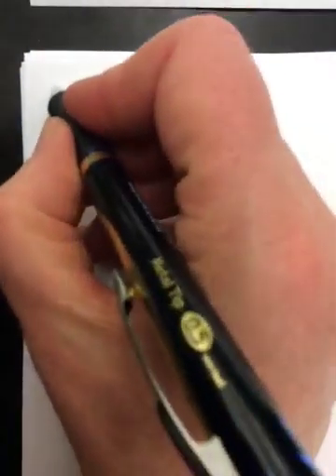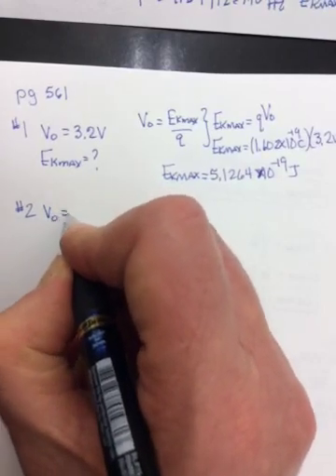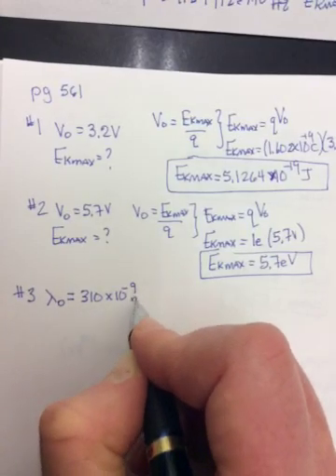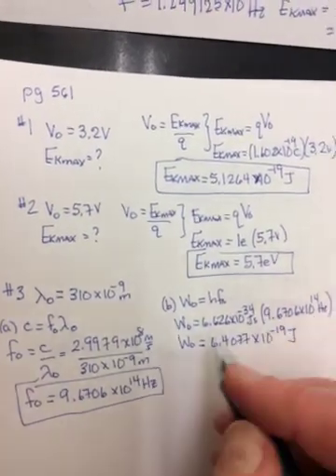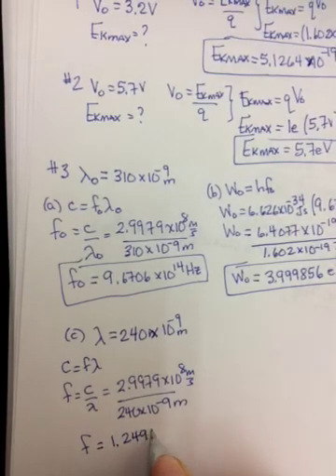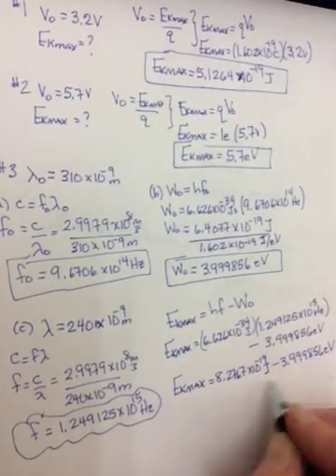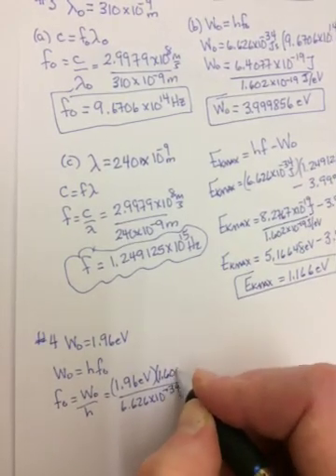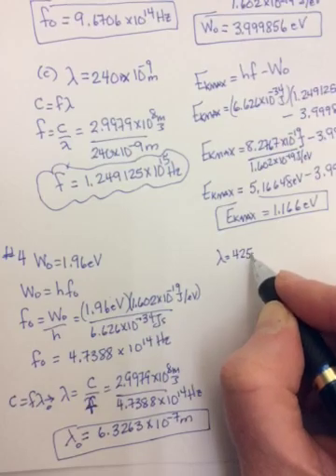Science 122 Photoelectric Effect Questions Page 561 # 1 - 4(a)